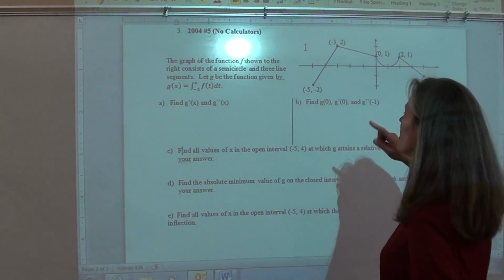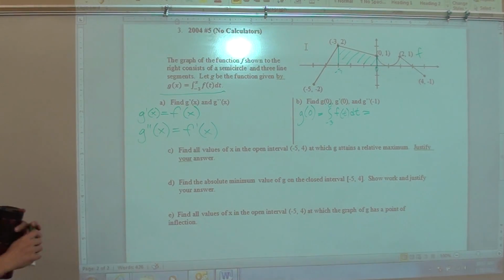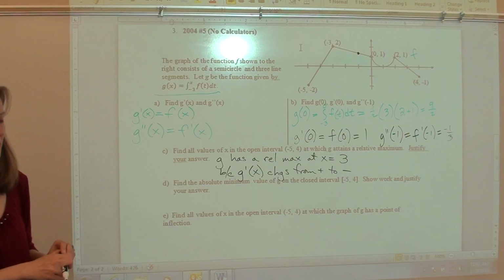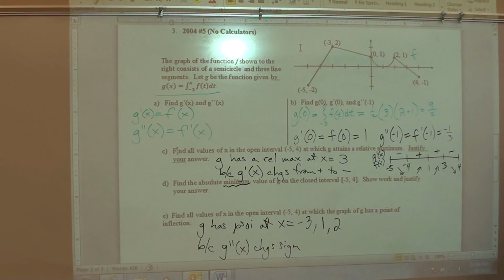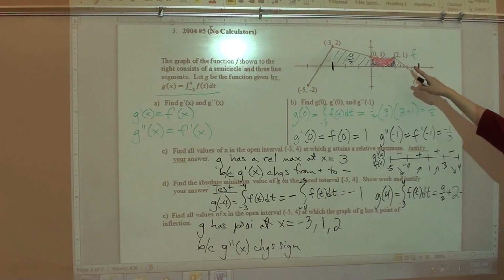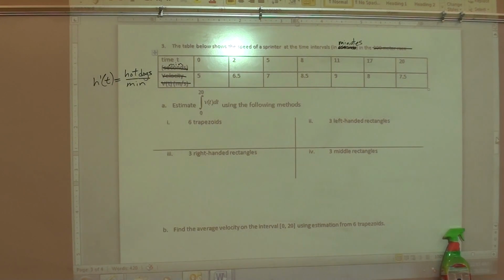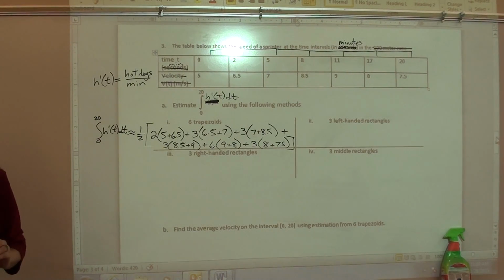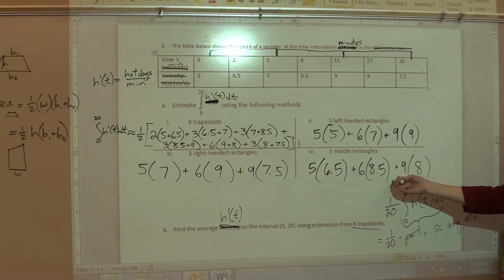Price AP Calculus AB - Test review for integrals - day 1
In this video we will review 2 large problems involving integrals, focusing mainly on SFTC, max/min, and Riemann sum problems.